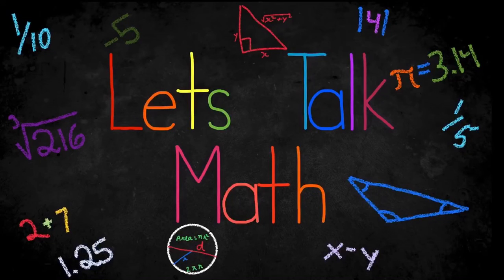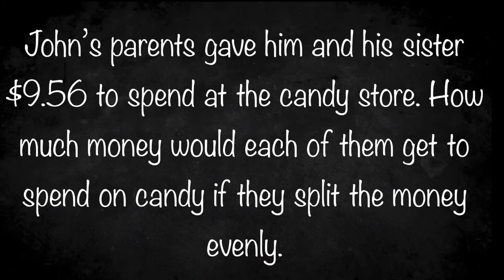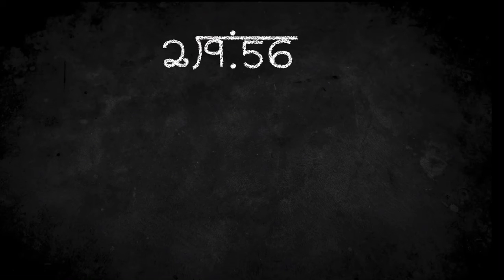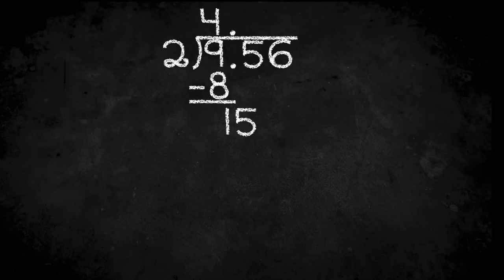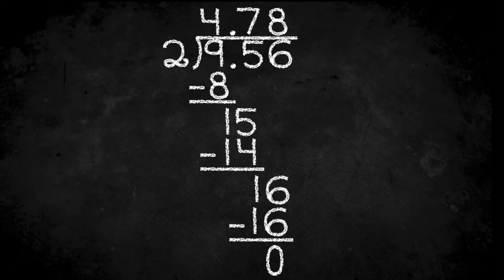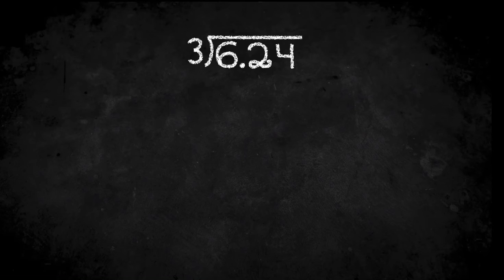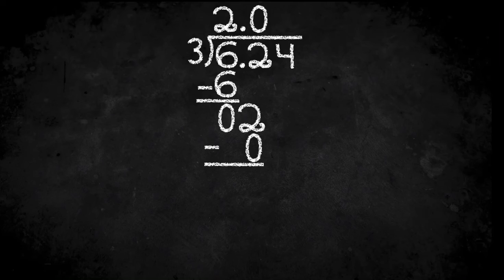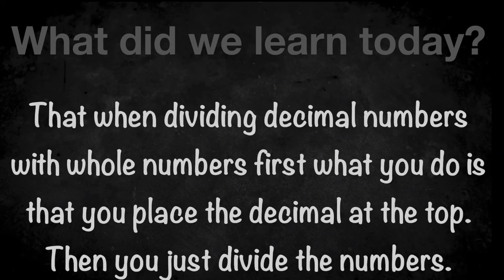How to divide decimal numbers with whole numbers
Hey everybody, in this video I will teach you how to divide decimal numbers with whole numbers.